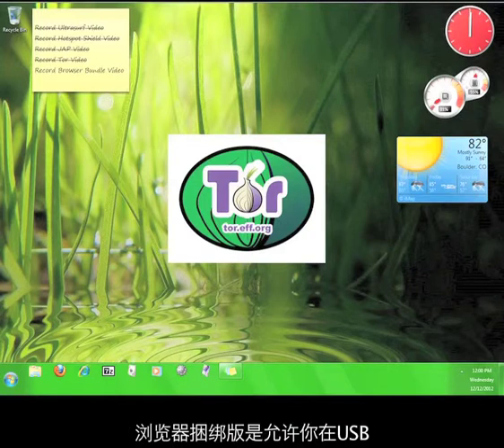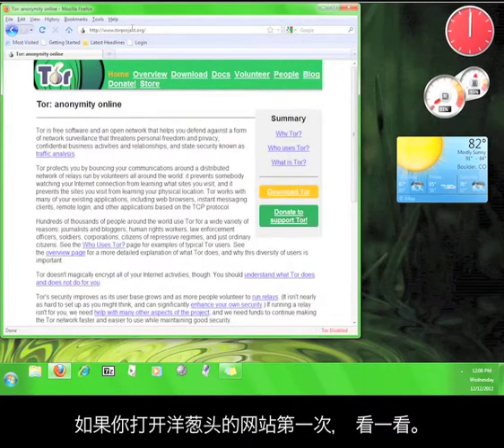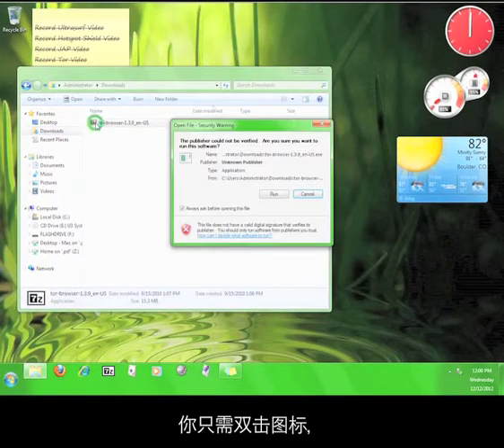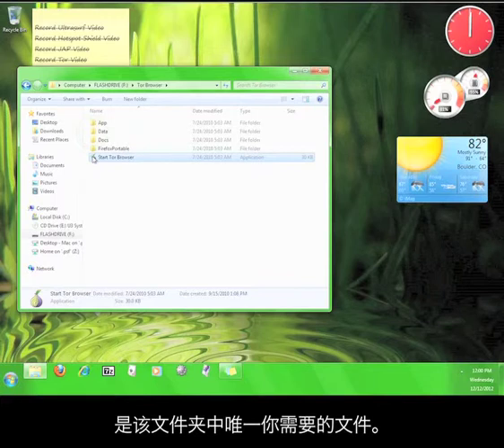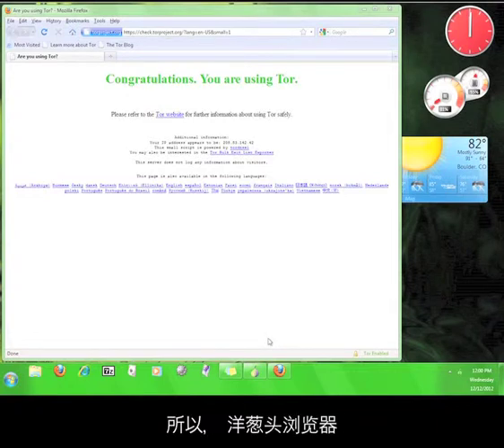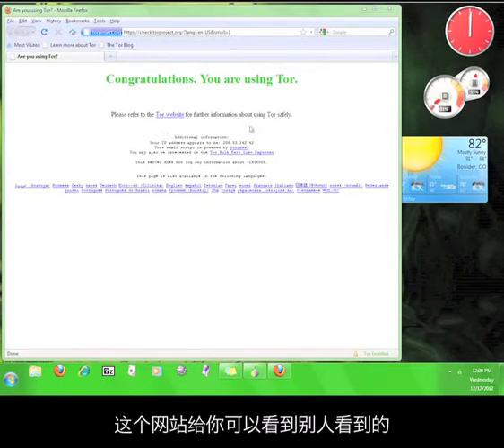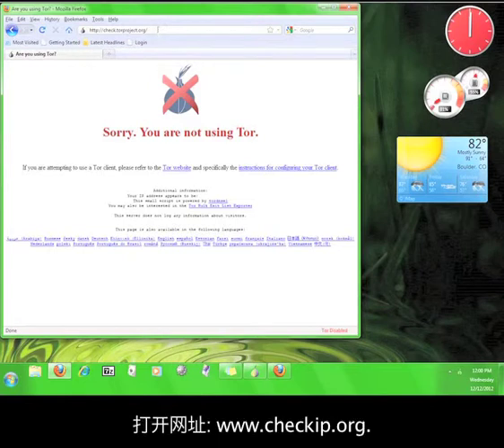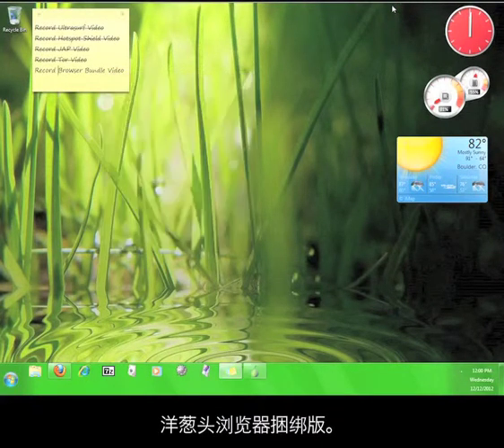如何用洋葱头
A Chinese language version of our Tor Browser Bundle tutorial.